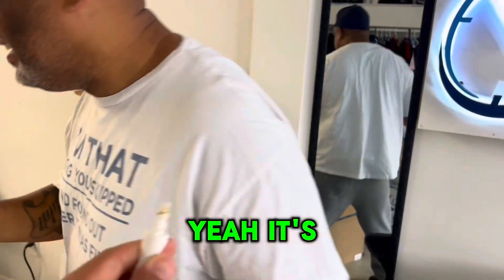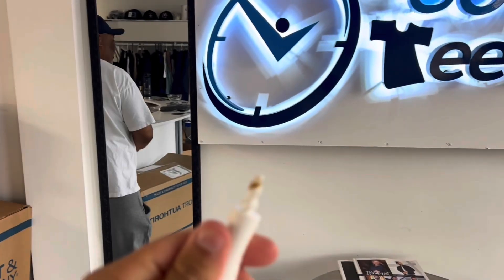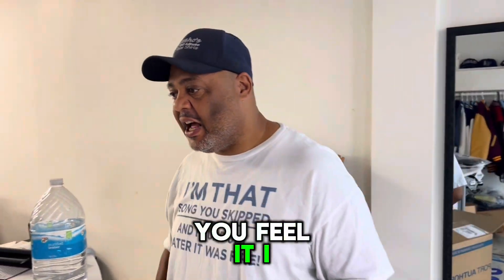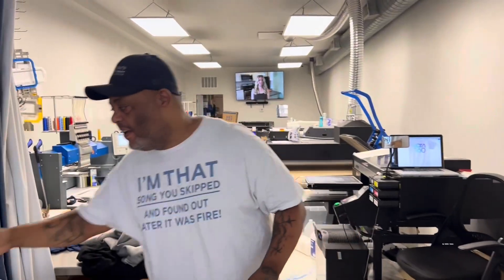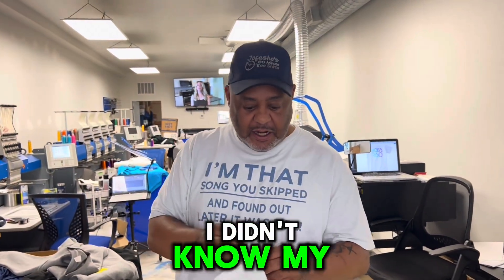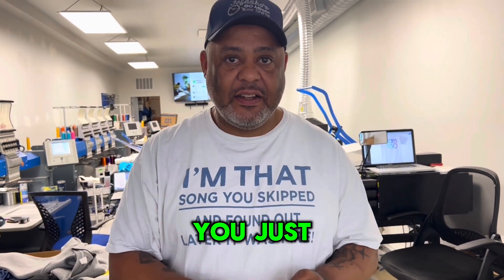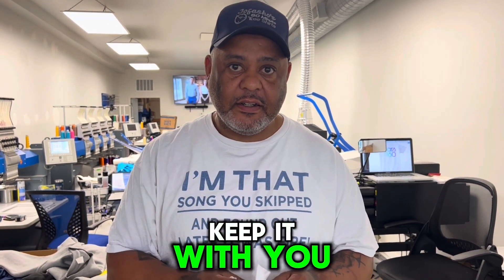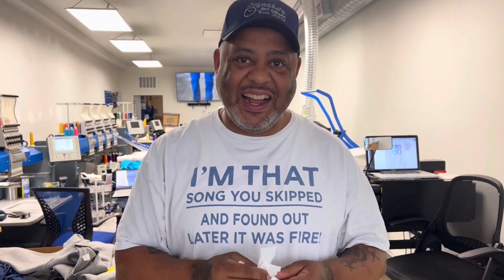Ears 360 it’s not fake ! We are In Los Angeles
No more cotton swab with Ears 360 the better way to clean your ears 👂